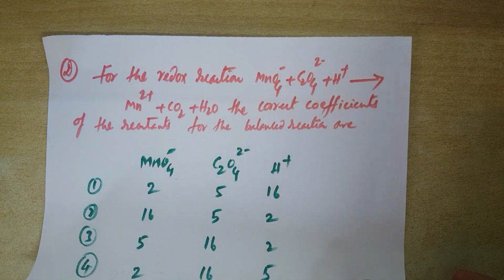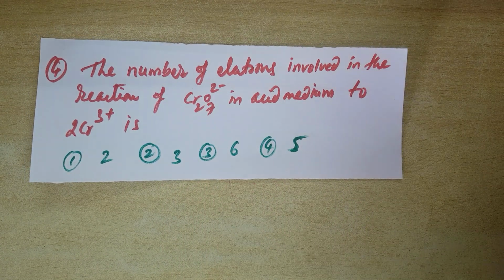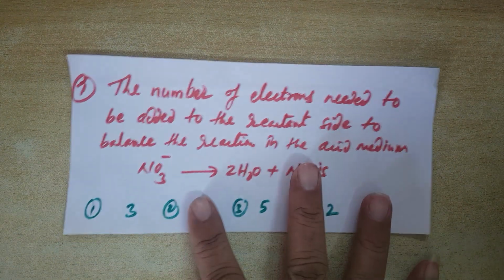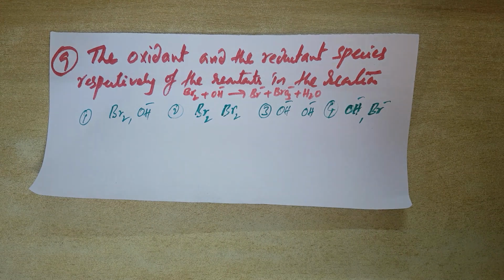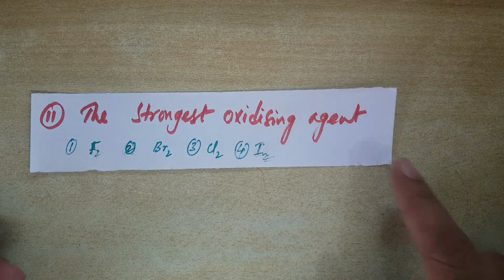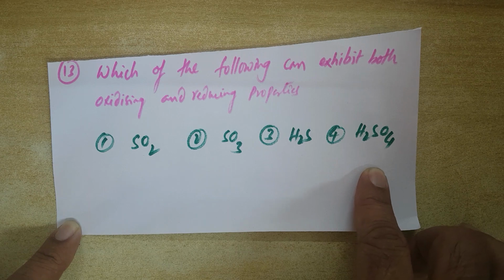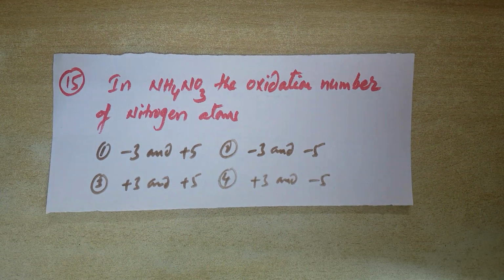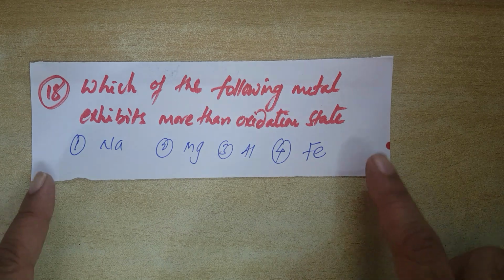BITS BASED ON REDOX REACTIONS